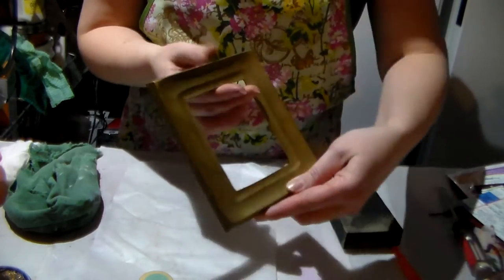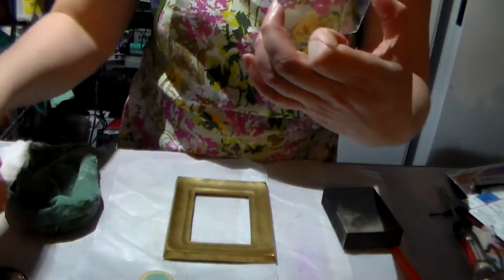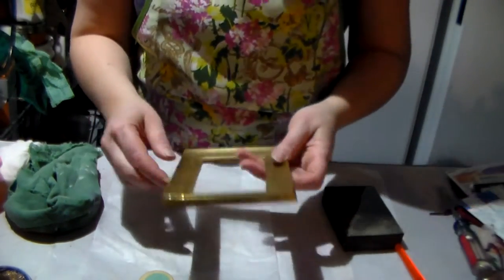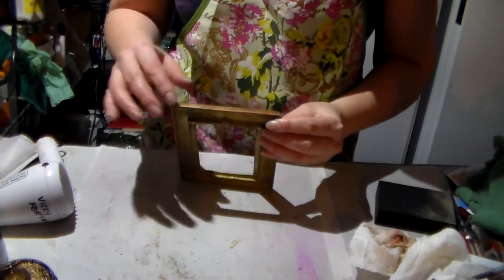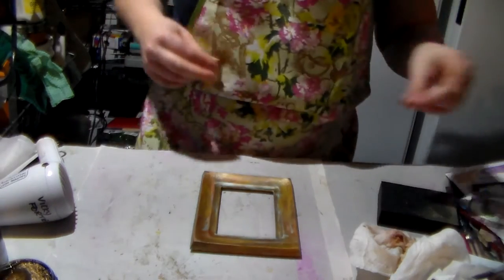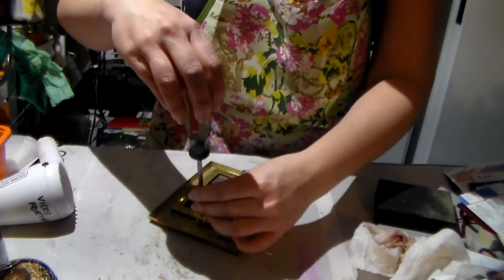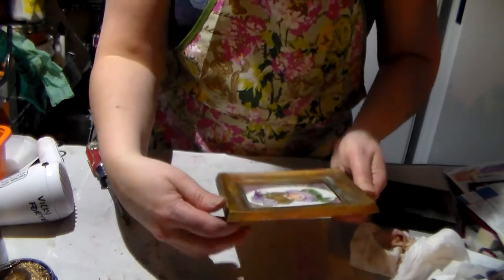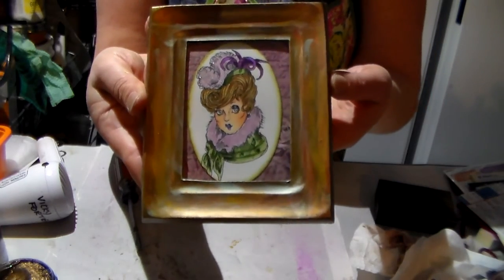Altered Frame with paint and Portia digi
I have altered a little frame that I got at a thrift store with different Deco Art paints and Dina Wakley paint.  You can find it in my Etsy store:

I have used the great image from RSD called Portia for this and you can find her here: